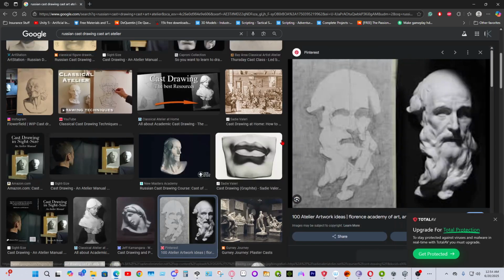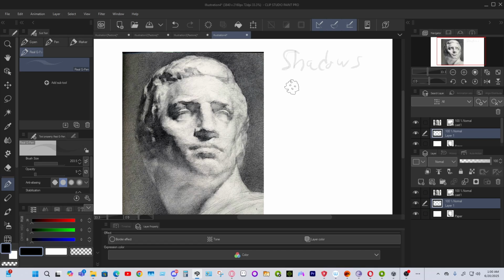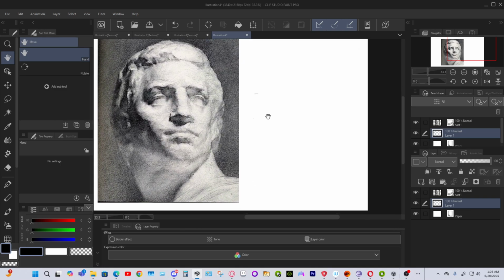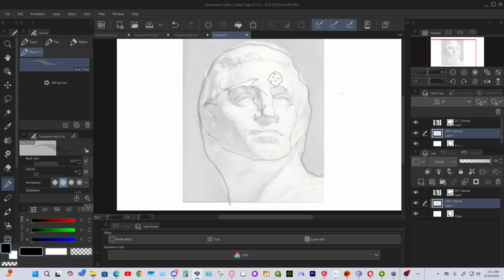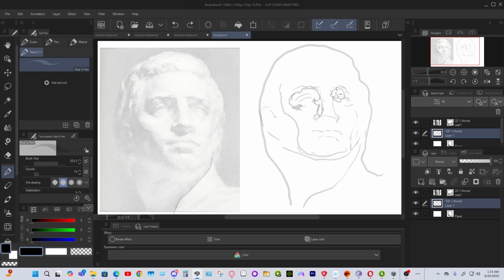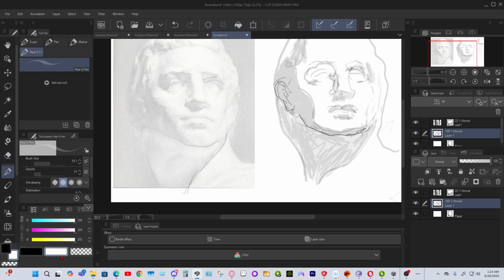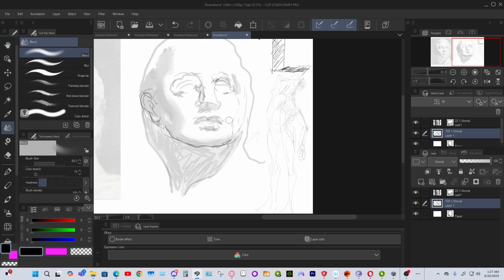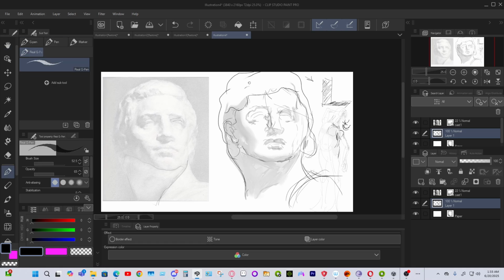Value Detection Practice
Values values values
Practice makes you the best
Welcome! Today in this video you will not learn what a core or cast shadow is.
(Im a learner not a teacher i don't know shit yawnmean lol)